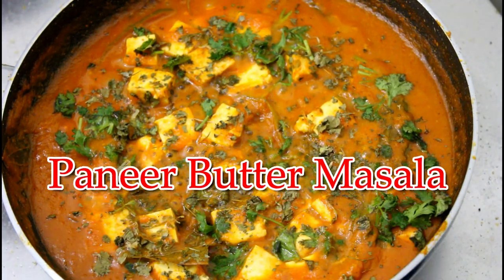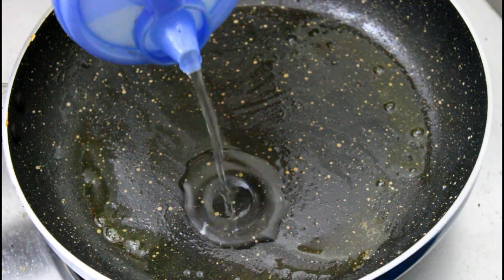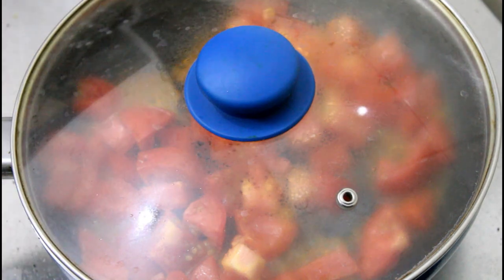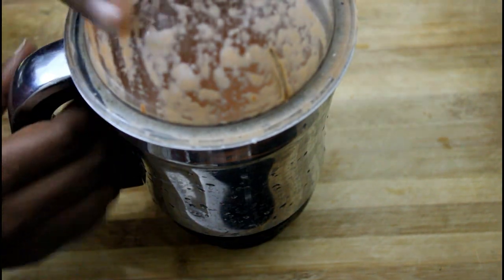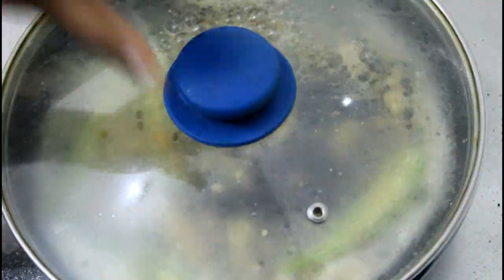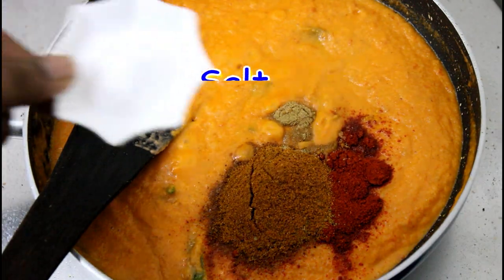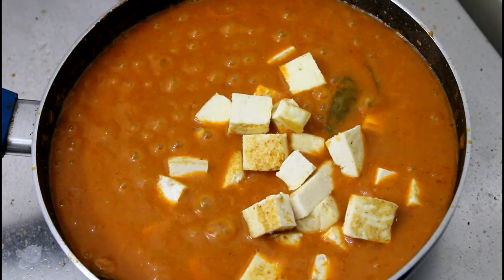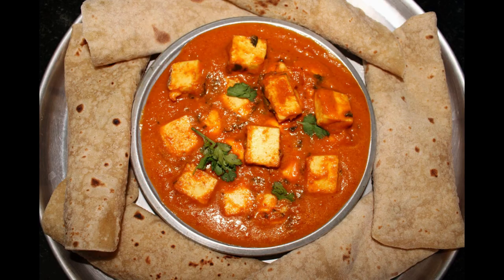பன்னீர் பட்டர் மசாலா | Paneer Butter Masala Recipe in tamil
Samayal snegidhi is the Tamil Youtube channel which entertain the people by its useful cooking, organizing, DIY making, reviews and vlog videos. The good thoughts, possitivity, tips to lead life happily are shared with people in Tamil in an interesting way. Thamizhal Inaivom. தமிழால் இணைவோம்!!!